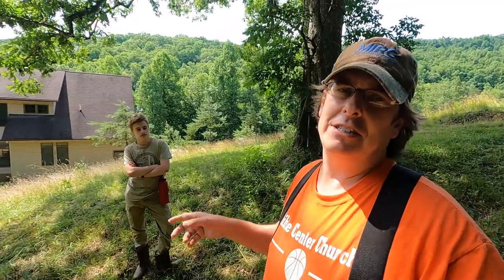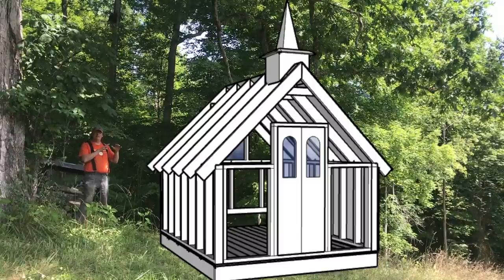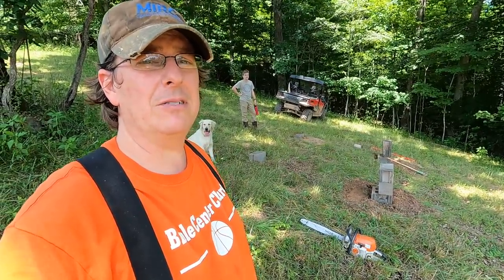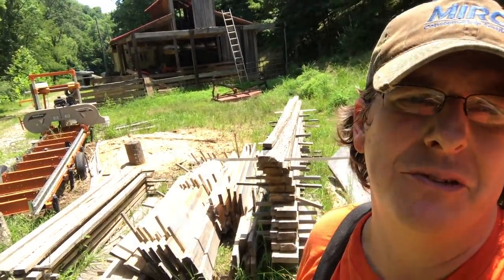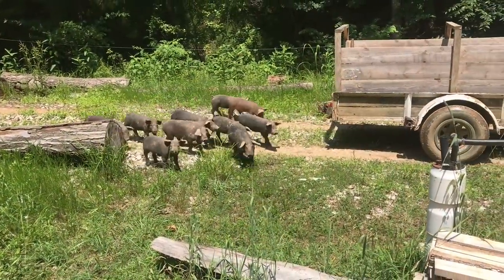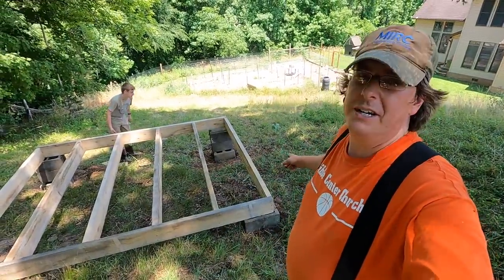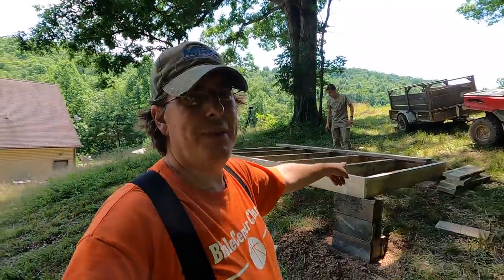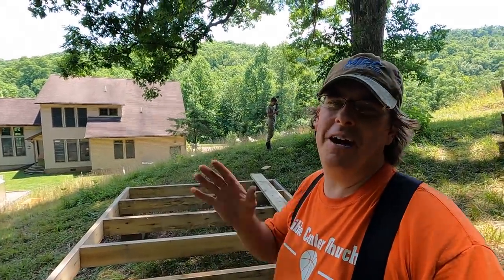New Farm Project: CHICKEN CHURCH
In this video, Cam and I introduce our next big farm project and start construction of it. The Chicken Church fixed coop will be a key component to our compost generating process using a backyard chicken flock. Our goal will be to use the slope above our garden to our advantage.